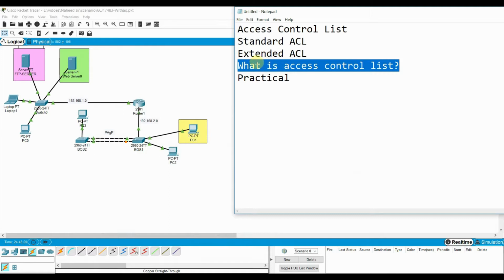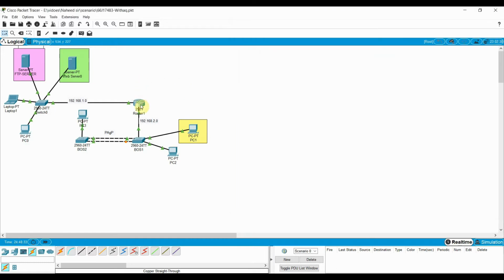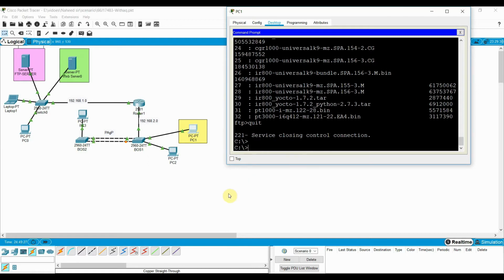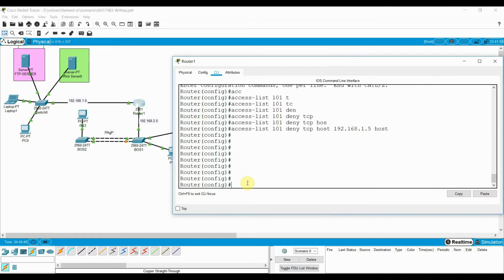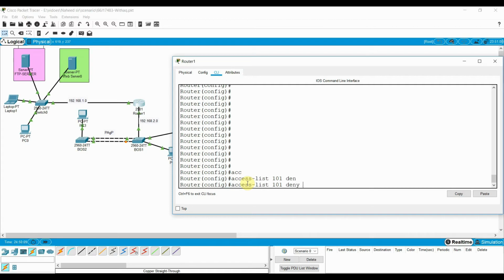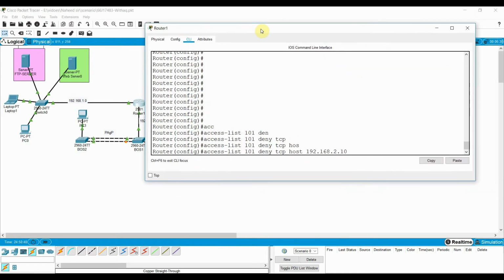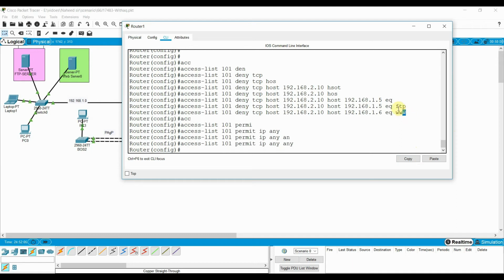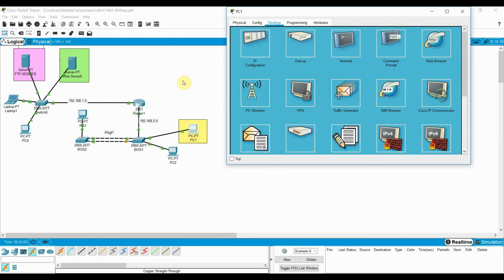Configure extended ACL (Block Web & FTP traffic)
In this video i explained extended ACL  and how to filter the FTP and Web traffic (Block Web & FTP traffic)